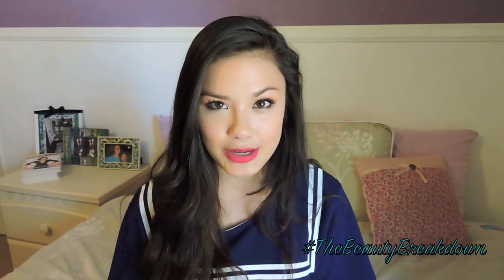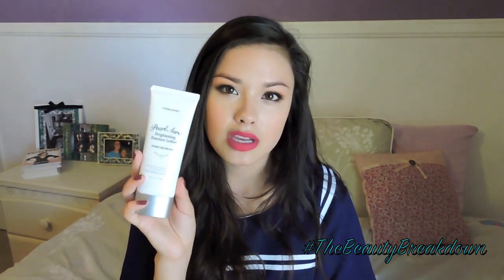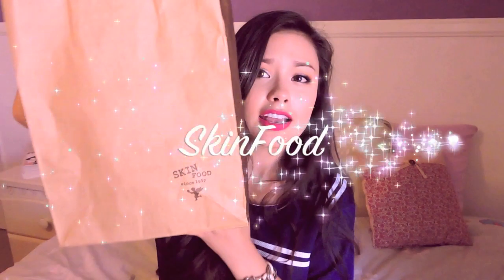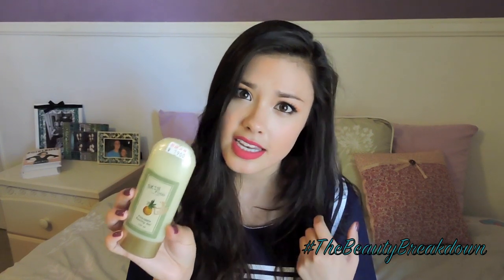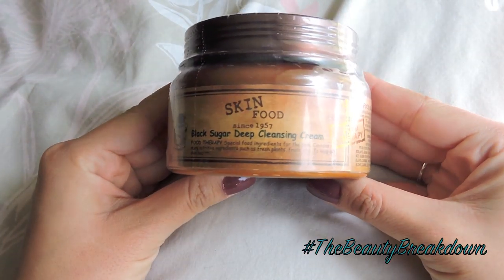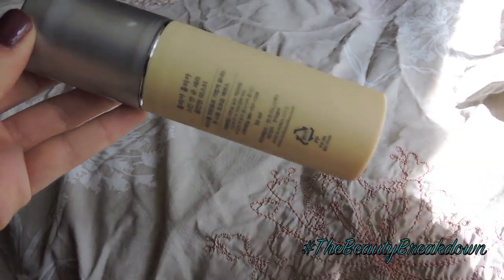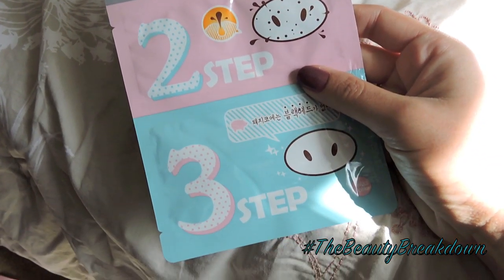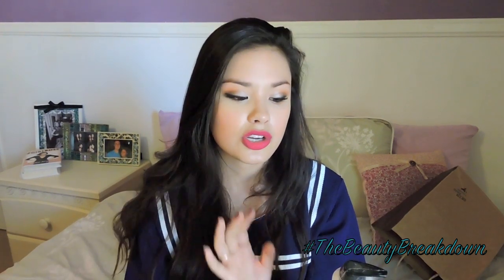Pt. 1 HUGE Korean Skincare Haul ♥ Etude House, Skin Food, Innisfree, Holika Holika and more!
Parts 2 and 3 have been uploaded! :) I had way too much fun shopping in all the Korean stores such as Etude House, Skin Food, Holika Holika,  Innisfree, Nature Republic, and The Face Shop. How could I not shop every day while I was visiting Seoul with at least 10 cosmetic stores on every street?! Also be sure to share this video and The Beauty Breakdown with your friends and family and comment/like if you'd like to see any specific reviews on any of the products I mentioned!

xoxo, Morgan